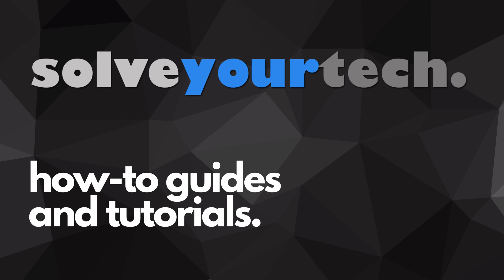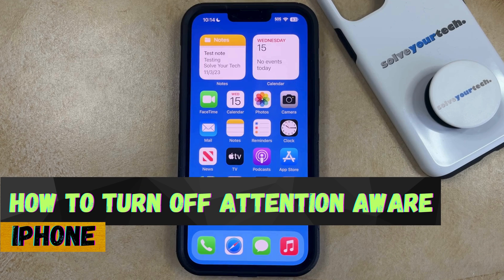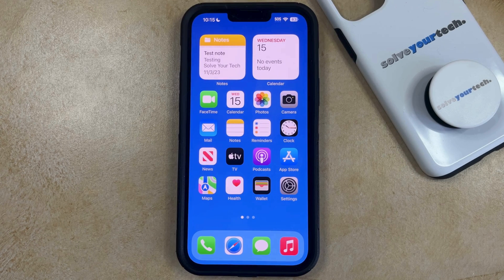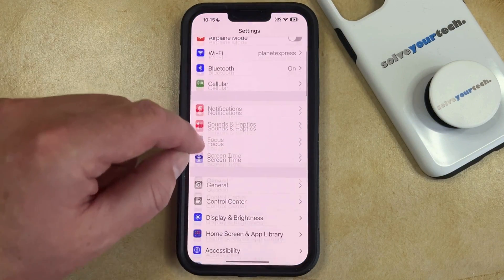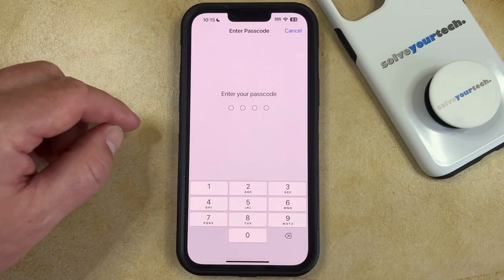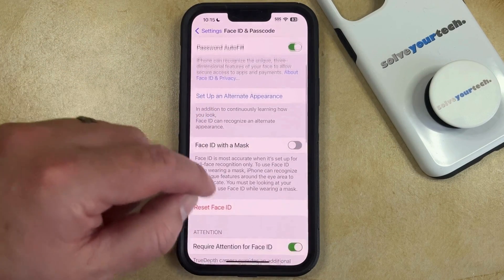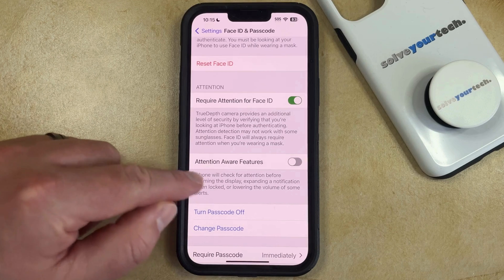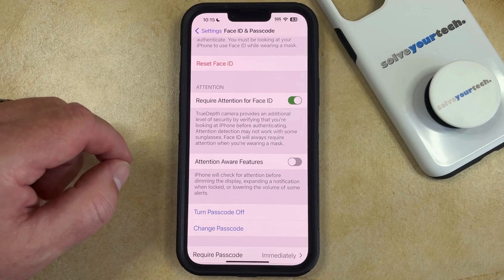iOS 17: How to Turn Off Attention Aware on iPhone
This video will show you how to turn off attention aware on iPhone in iOS 17. Once you complete this tutorial, your iPhone will no longer use its attention aware feature.

You can turn off iPhone attention aware with the following steps:

1. Open Settings.
2. Choose Face ID & Passcode.
3. Enter the passocde.
4. Turn off the Attention Aware Features setting.

If you don’t like how this changes the device behavior, you can always come back later.

00:00 Introduction
00:16 iOS 17 How to Turn Off Attention Aware on iPhone
00:56 Outro

Related Questions and Issues This Video Can Help With:

- iOS 17 How to Turn Off Attention Aware on iPhone Mini
- iOS 17 How to Turn Off Attention Aware on iPhone Plus
- iOS 17 How to Turn Off Attention Aware on iPhone Pro
- iOS 17 How to Turn Off Attention Aware on iPhone Pro Max